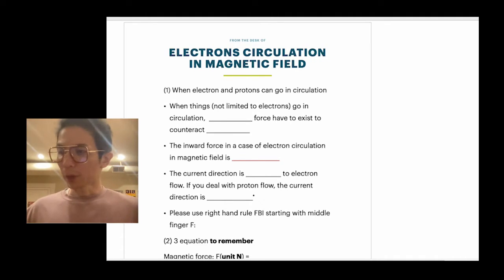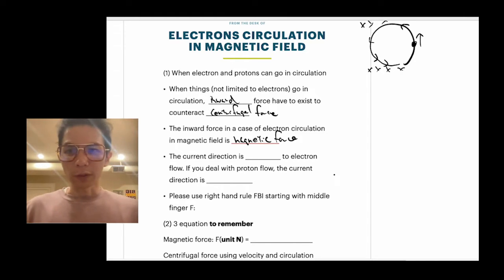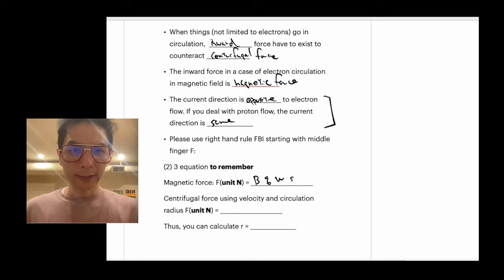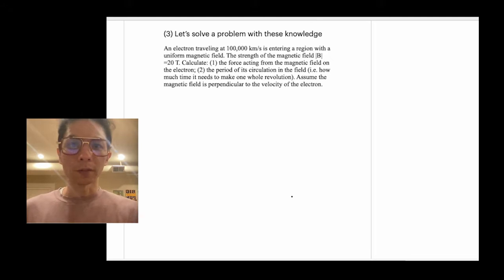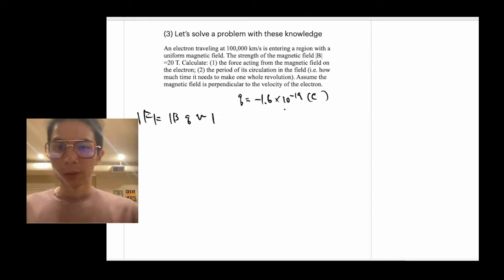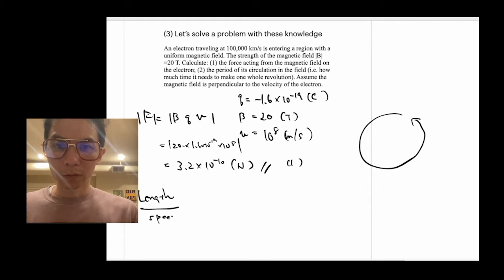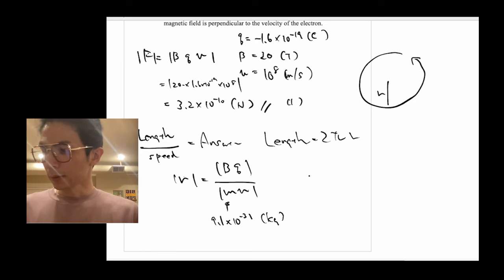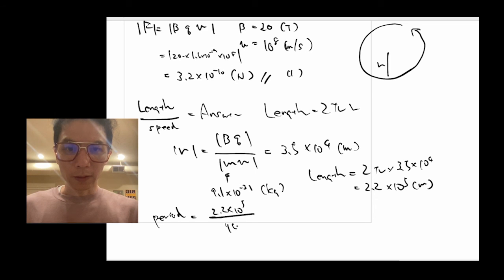Electrons Circulation in Magnetic Field